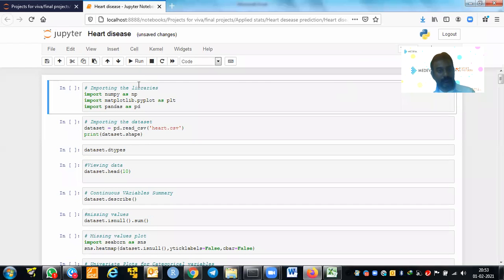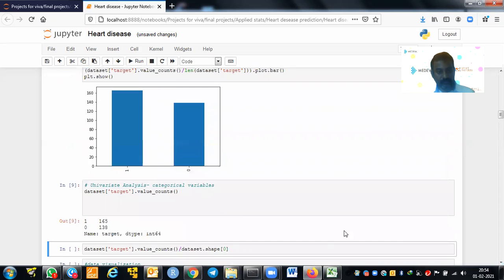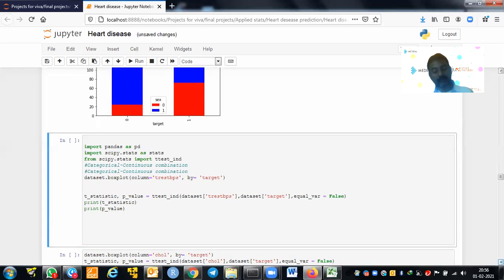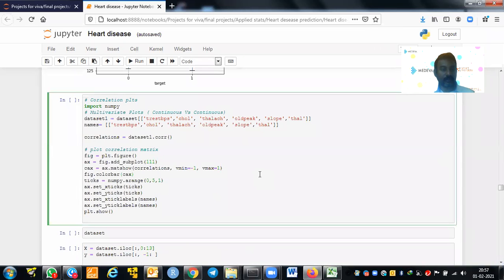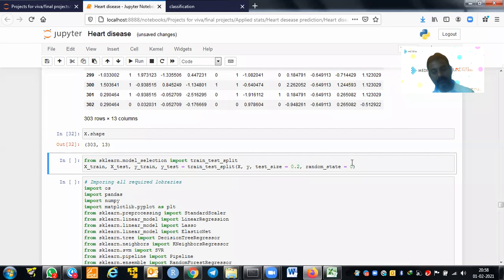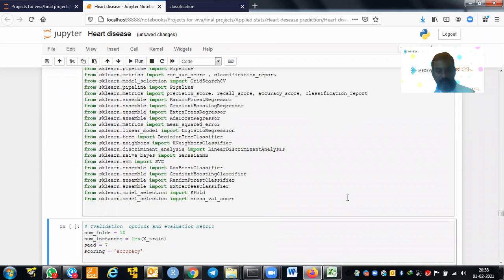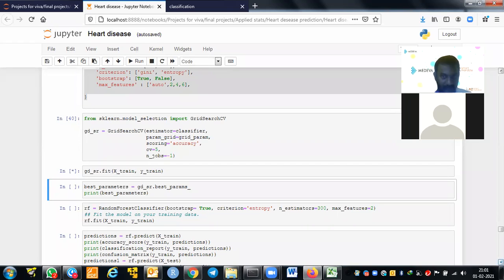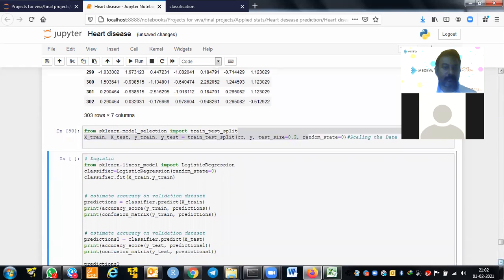Heart Disease - Classifications (Machine Learning)